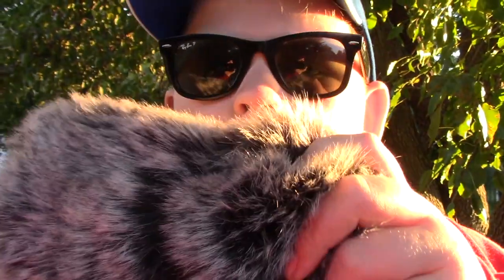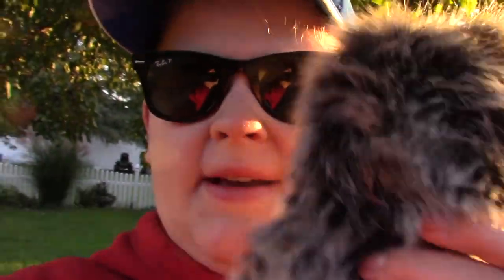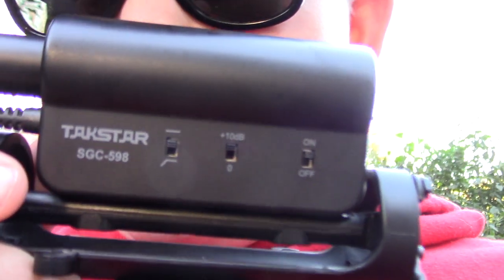$10 Microphone Wind Sock VS bare Mic